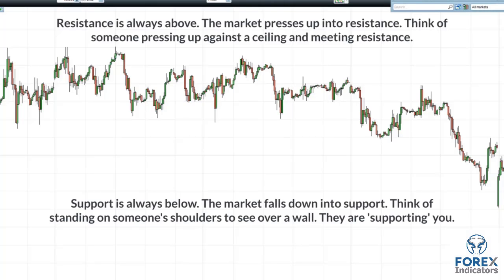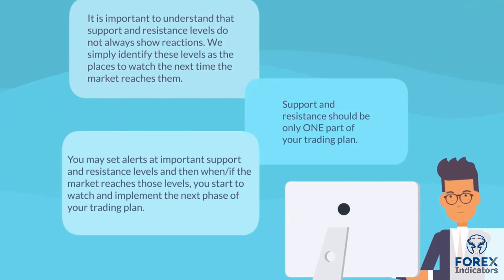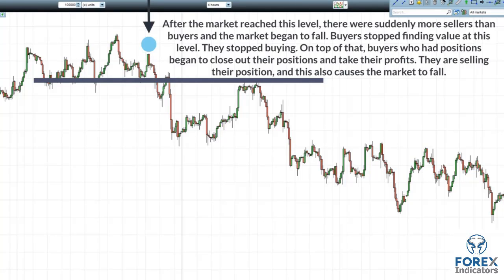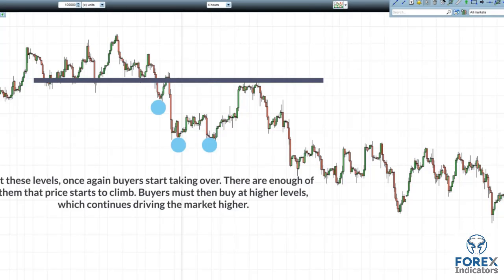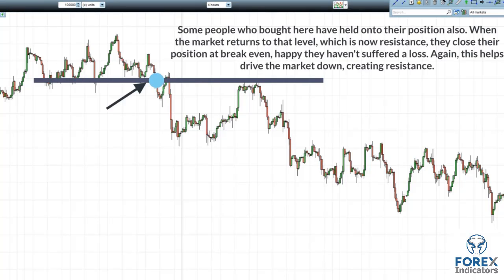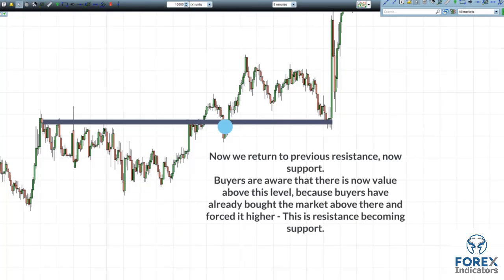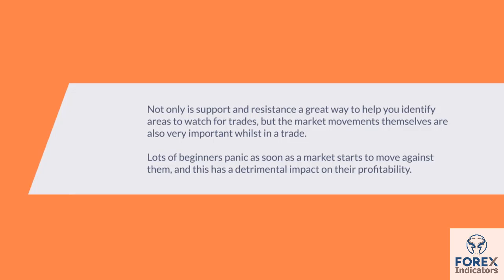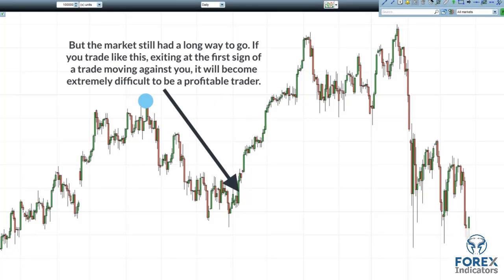Forex Trend: How To Predict the Forex market Price Movements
forex prediction formula
best forex prediction site
forex factory
forex market live
forex news
how to determine forex trend direction
forex forecast indicator